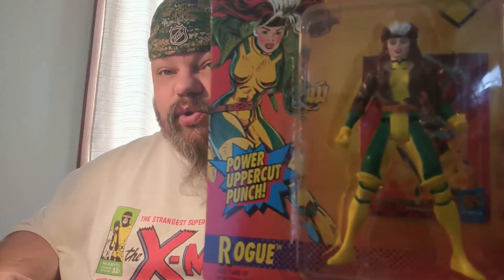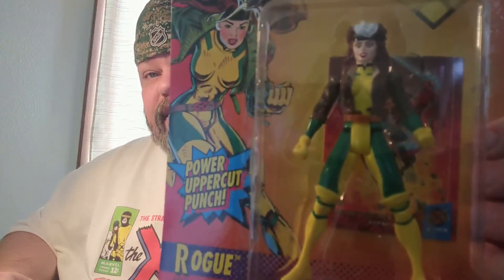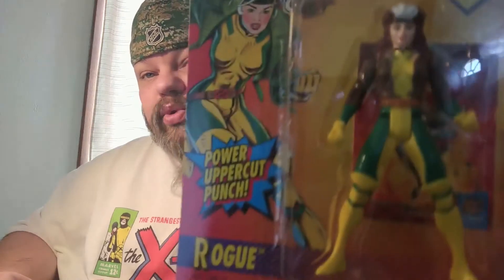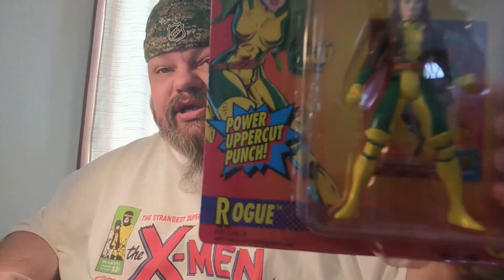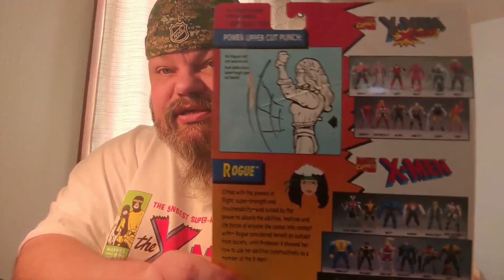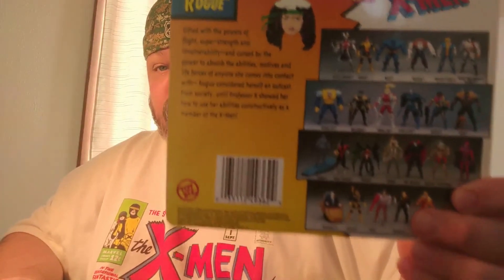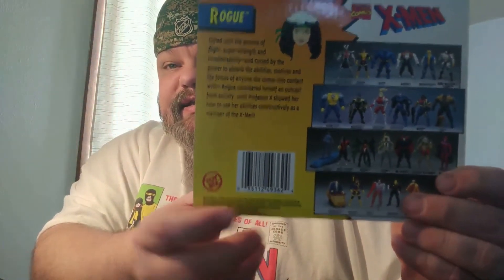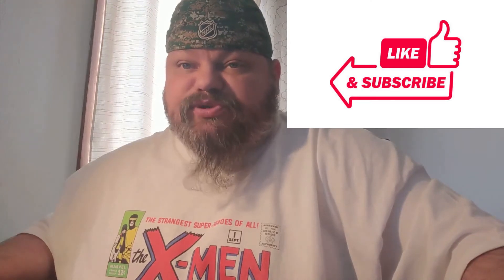Is this the FIRST Action Figure of Rogue? X-MEN MCU Uncanny X-Men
On this episode of Copper Age Gold we take a look at the 1994 ToyBiz Uncanny X-Men line of action figures and we focus on Rogue. Is this her FIRST ACTION FIGURE ever? Tune in to find out. Until next time, I will see you in the toy aisles.

Support Copper Age Gold:
Buy yourself something nice, you deserve it.

Follow Copper Age Gold:

Send Copper Age Gold mail:

I will review it on this channel and give you props (unless requested not to).